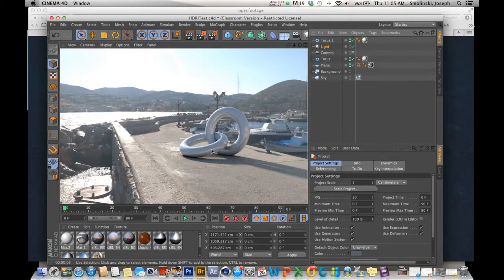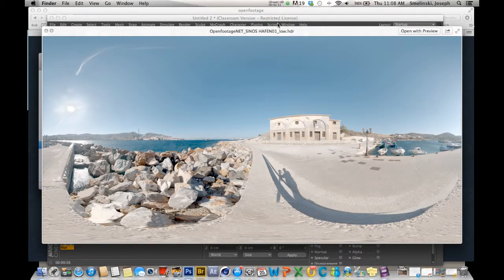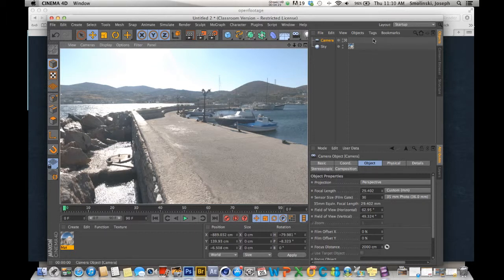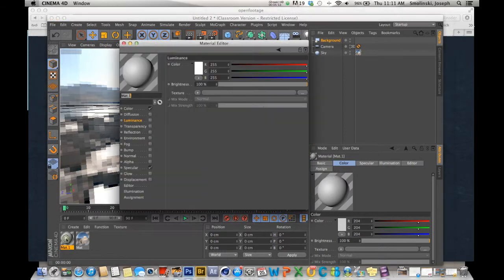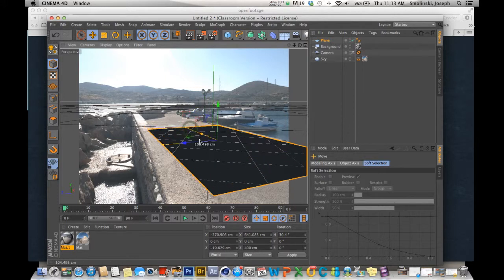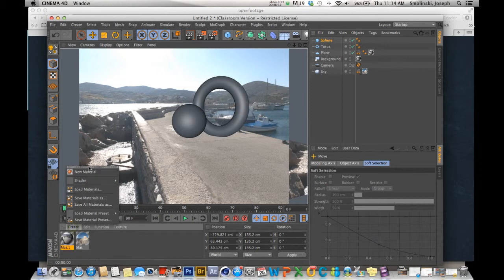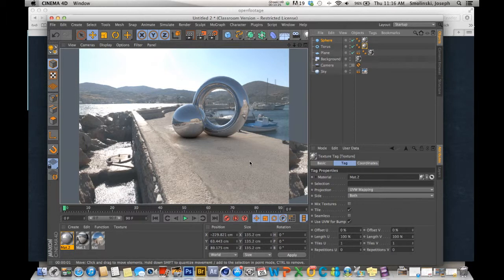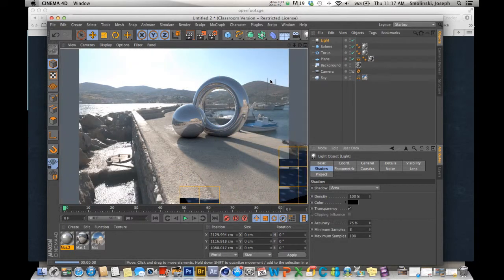HDRI Lighting intro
HDRI Lighting intro, thanks to openfootage.net